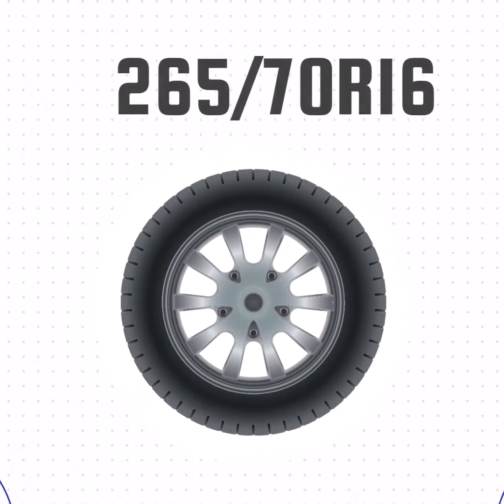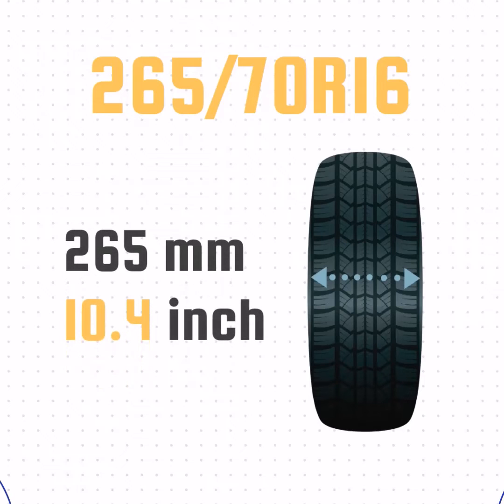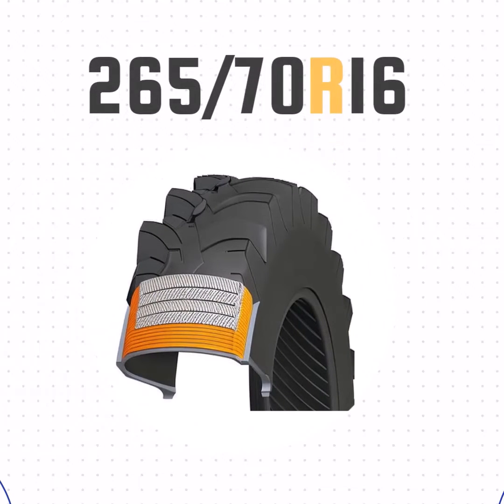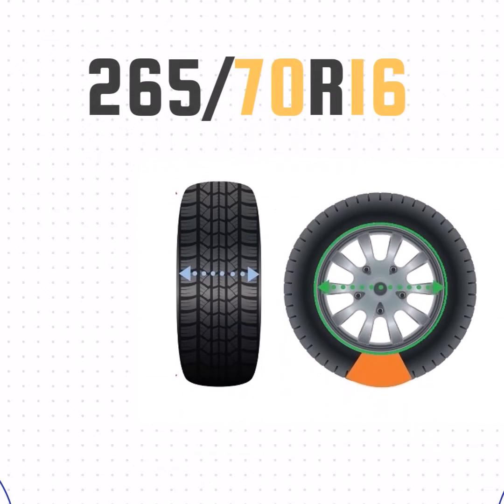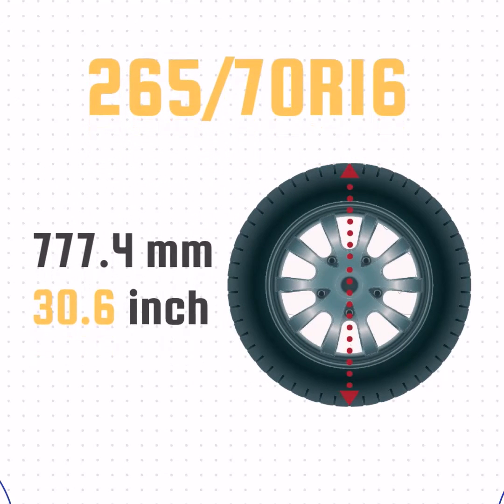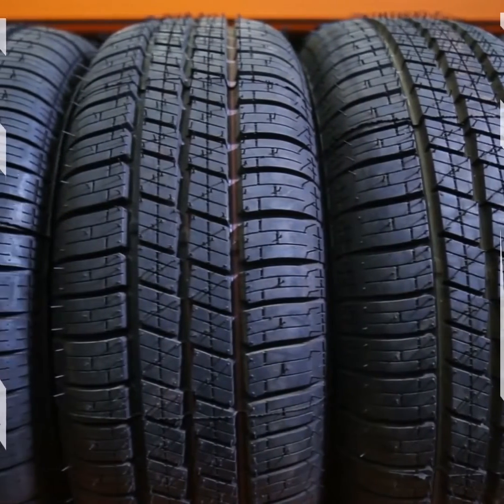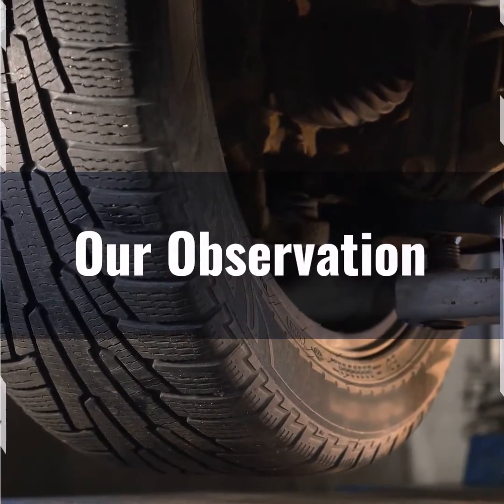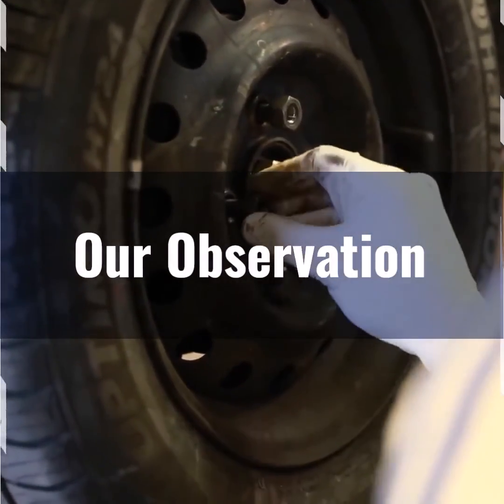Tire Size 265/70R16 in inches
Understanding "265/70R16 in inches" is essential for choosing the right tires.

In this video, we explain how to measure tire size and decipher what 265 (tire width), 65 (aspect ratio), and R18 (rim diameter) mean.

Knowing these details helps ensure you pick the perfect tires for your vehicle. Tune in to learn all about tire size measurements and their importance! 26570R16 #265/70R16